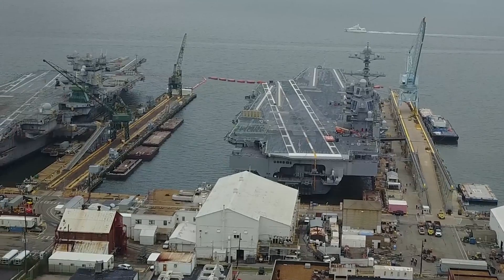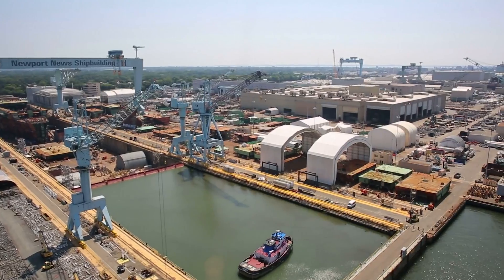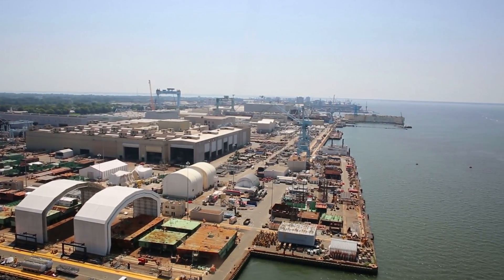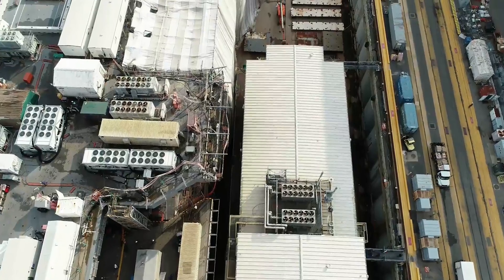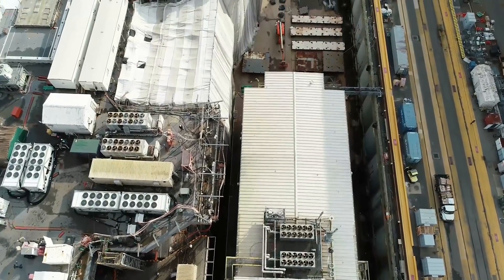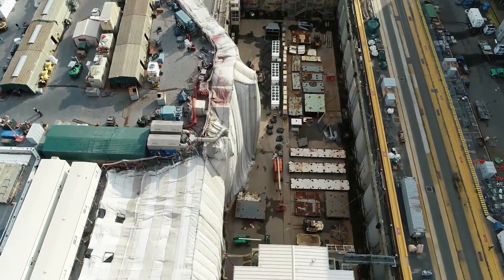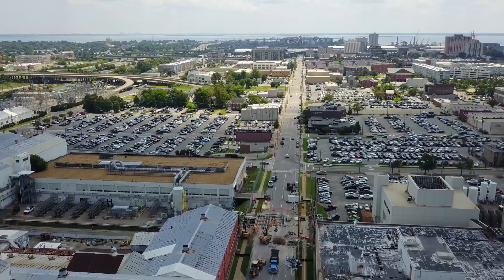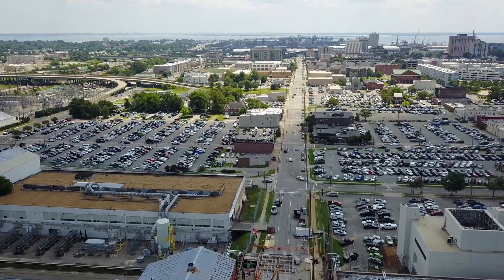Transforming HII: Drone Technology at NNS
HII’s Newport News Shipbuilding division is using drone technology for a variety of projects, ranging from material storage to parking assessments.

“The future of the program is bright,” says Jim O’Brien, Newport News’ director, facilities. “We are developing a facilities master plan so we can track the shipyard’s future needs for material as well as buildings, and we’ll be using the drones to take pictures as we develop that plan.”